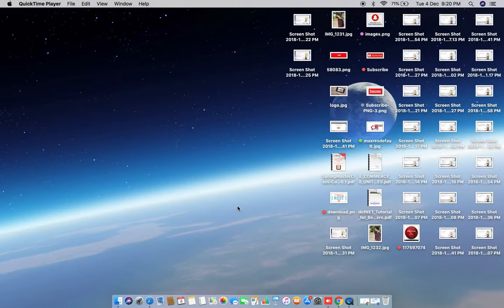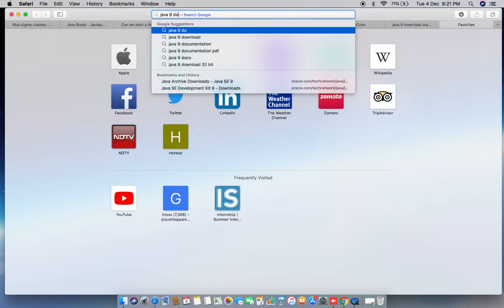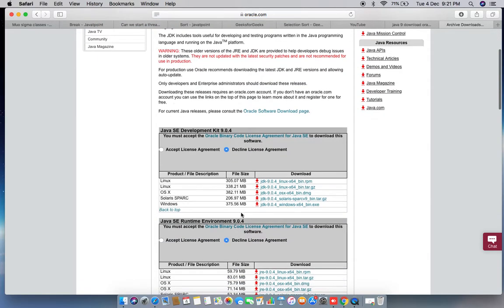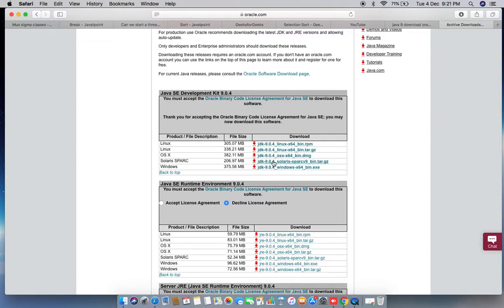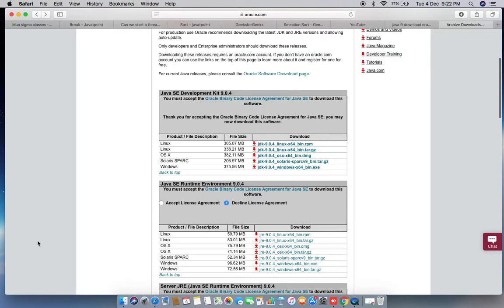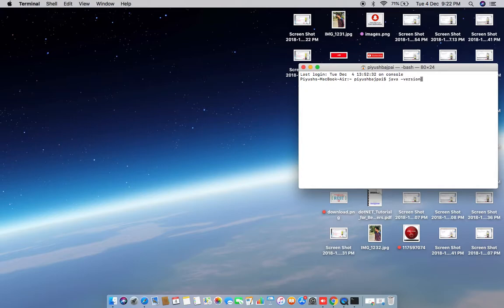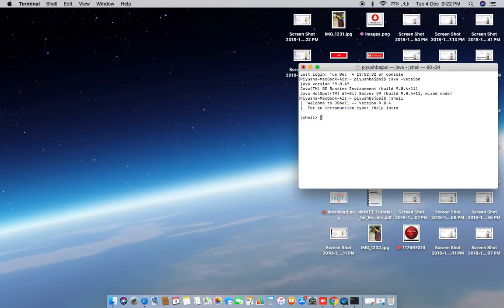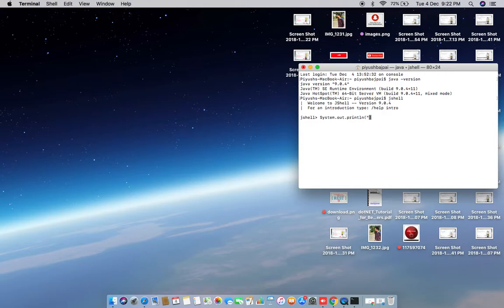Java 9 Installation In Mac OS | window Os | And How to open Jshell By Piyush Bajpai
To install the JRE on an macOS platform:
Download the JRE .dmg file, jre-9.minor.security.patch_osx-x64_bin.dmg . ...
From either the browser Downloads window or from the file browser, double-click the .dmg file to launch it. ...
Double-click the Java 9.app icon to start the installation application. ...
Click Next. ...
Click Close.

Java is the world's most popular programming language. Java SE 9, our latest release, is the result of an industry-wide development effort involving open review, weekly builds, and extensive collaboration between Oracle engineers and members of the worldwide Java developer community via the OpenJDK Community and the JCP.

java 9 jdk
java 9 release date
java 9 wiki
java 9 modules
java 9 documentation
java wiki
java 64 bit
java jdk
java download
java platform
java 32 bit
java verify
oracle java
jshell java 10
jshell download
how to open jshell
java jshell online
java 9 jshell online
install jshell
how to start jshell
how to open jshell in windows
jshell java 8
jshell java 10
jshell download
install jshell
jshell tutorial
java 10
java 11
java 9
java 12